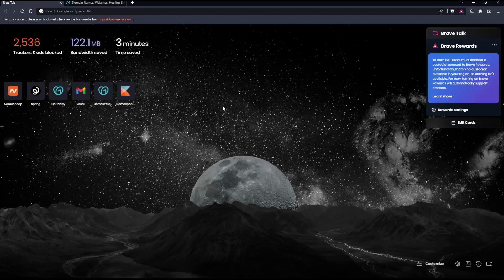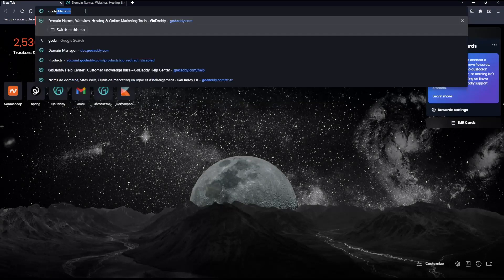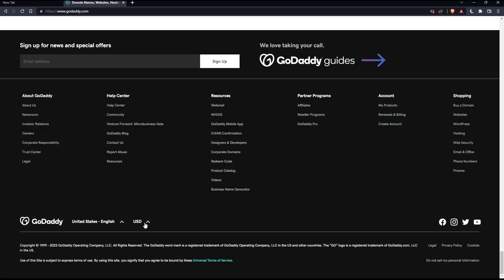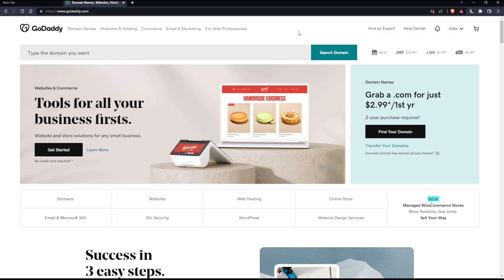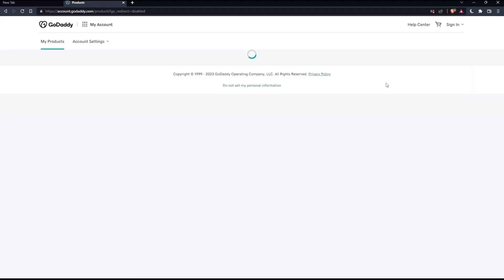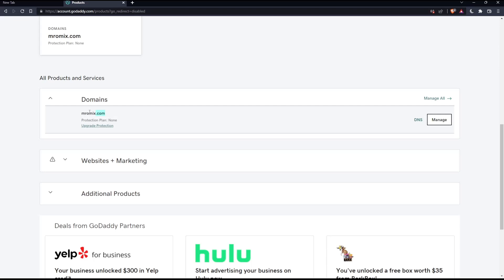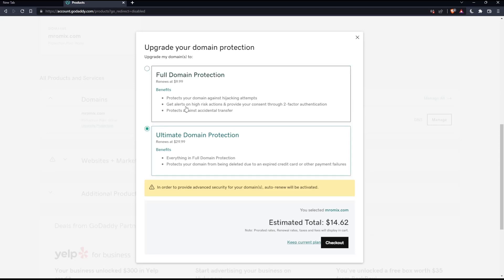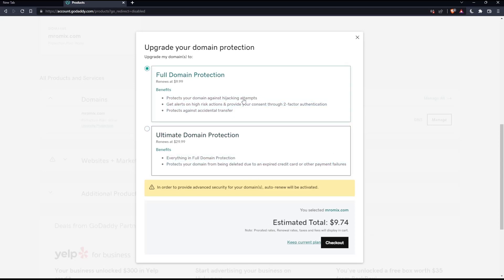How To Make Website Secure GoDaddy Tutorial